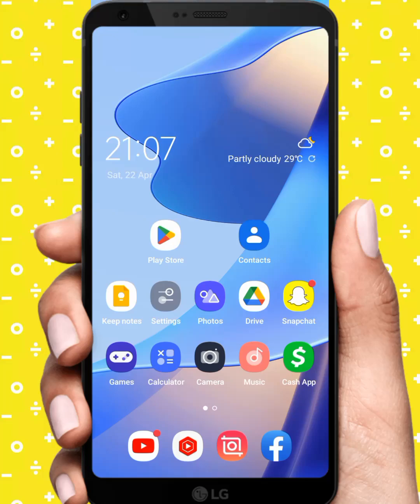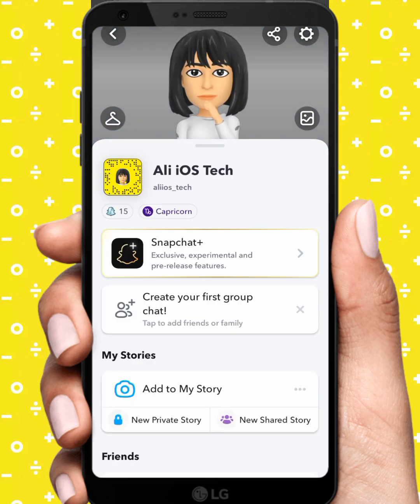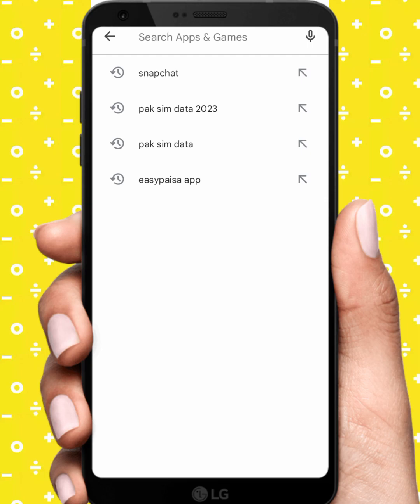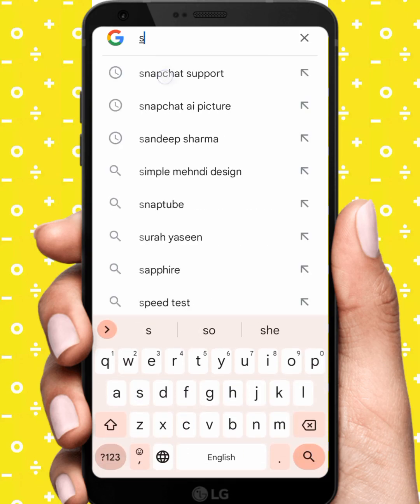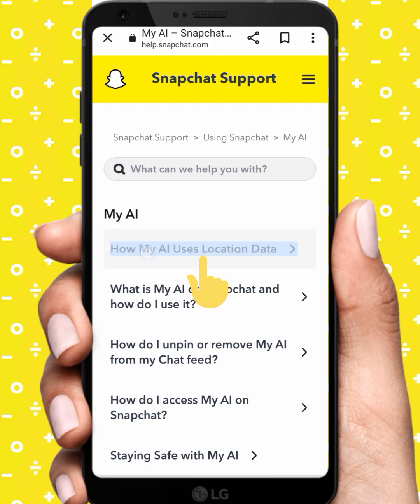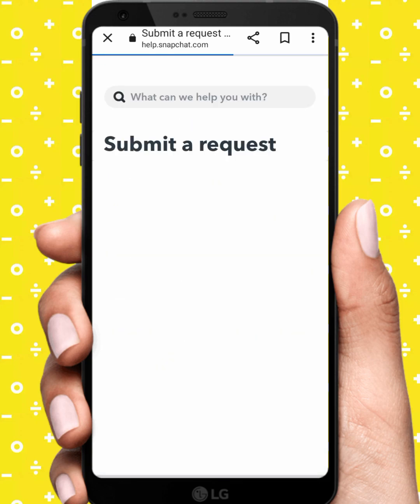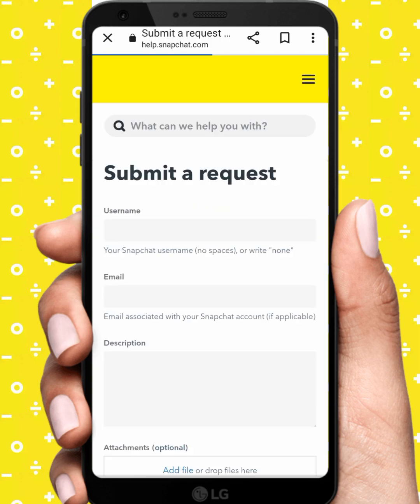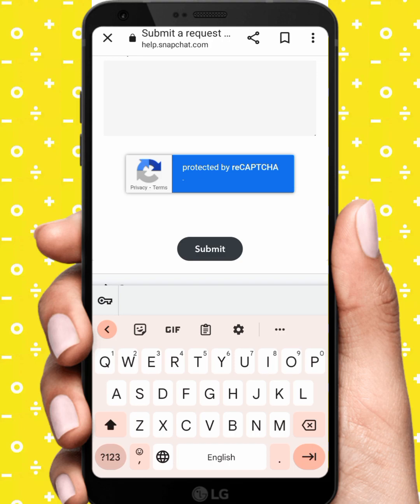How to Get My Ai On Snapchat For Free | How to Get My Ai On Snapchat For Android | 2023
Hi Everyone Well Come to My Channel. In this video I gonna Show you " how to get my ai on snapchat for free  " on Your iPhone and Android Phone .